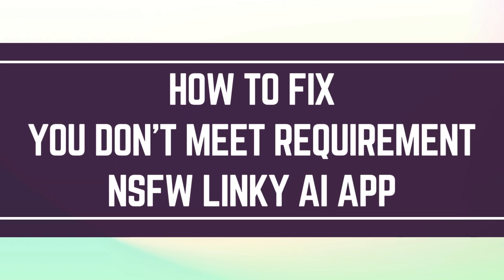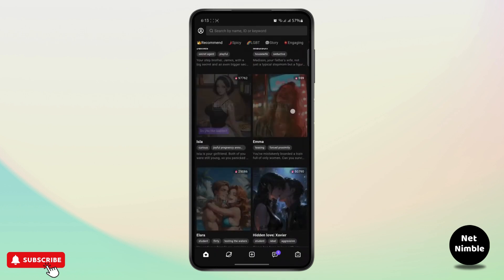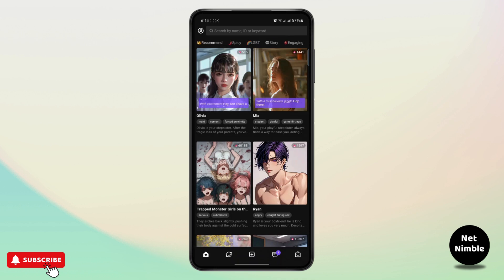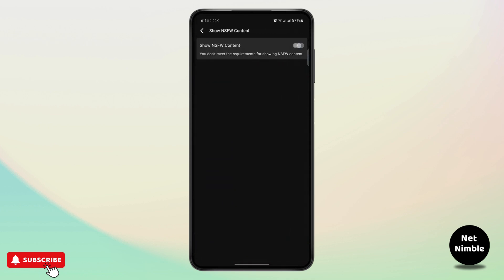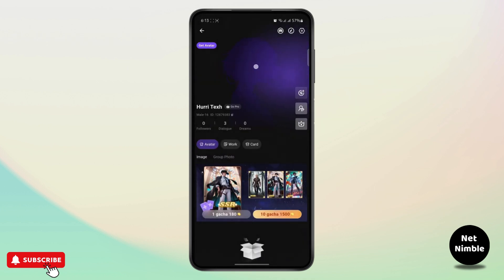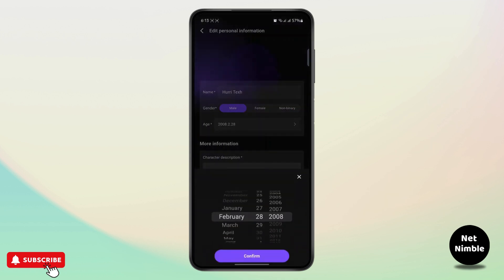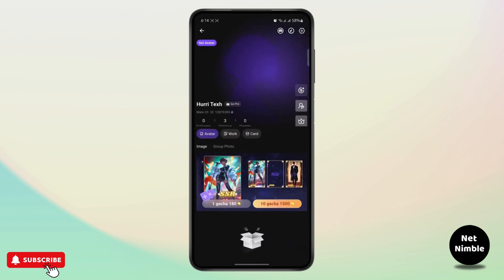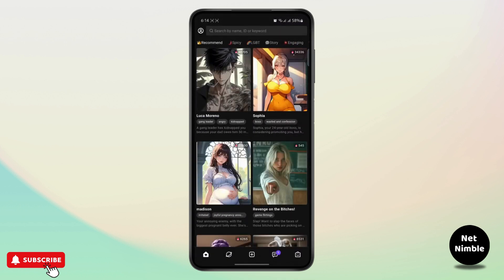How to Fix You Don’t Meet Requirement for NSFW Content on Linky AI App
In this video, we'll show you how to fix the issue where NSFW content options are not available on the Linky AI app. If you're seeing the "you don’t meet requirement" error or having trouble enabling NSFW content, follow this step-by-step guide to resolve the issue quickly.

Learn how to fix NSFW content not available, bypass character AI NSFW filter, and enable NSFW content on the Linky AI app.

0:25 Step 1: Checking Account Settings
0:55 Step 2: Enabling NSFW Content